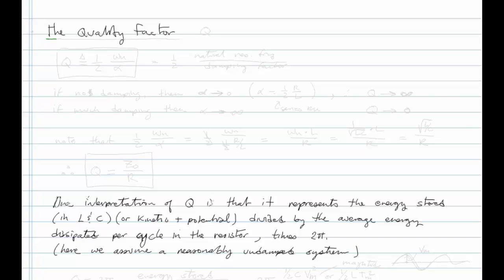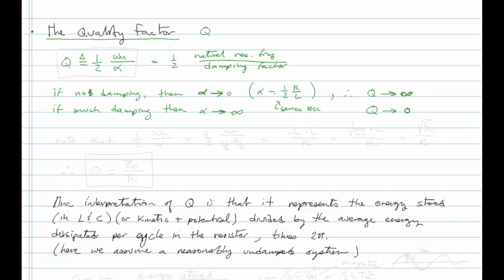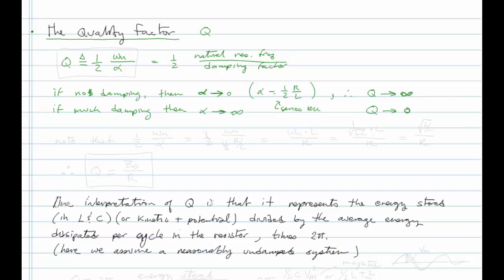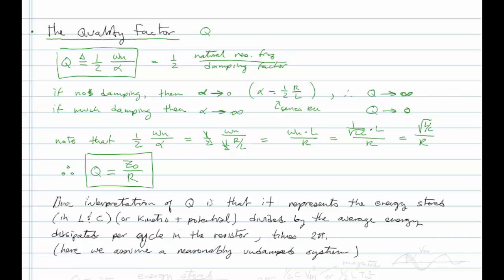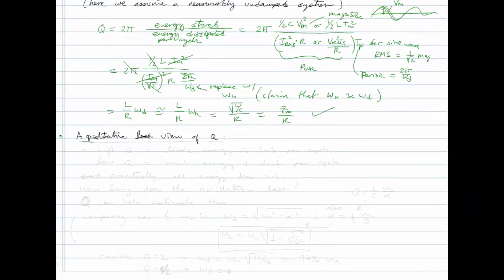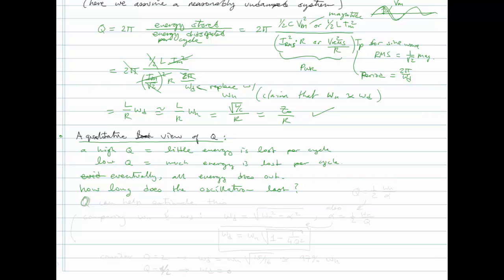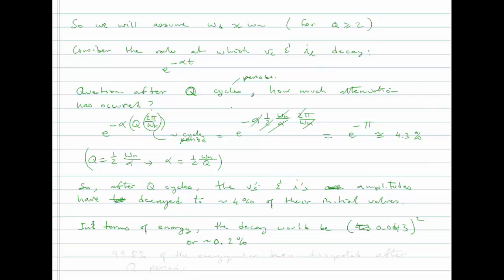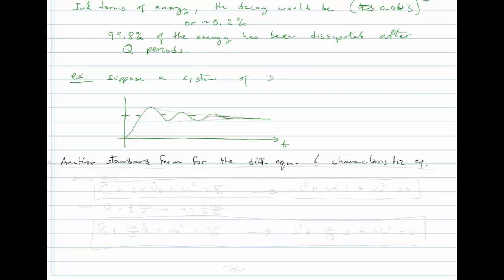The Quality Factor (TR-2.8)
The quality factor Q is introduced in this lesson, and several definitions are provided/derived, including one based on energy and another based on the ratio of R and Zo.  A method of estimating the number of decaying oscillatory cycles using the Q is derived, and the a modified standard form differential equation using the quality factor is introduced, which leads to an efficient means of estimating not only the oscillatory behavior of a system from the differential equation, but actually estimating the approximate number of "visible" oscillations.